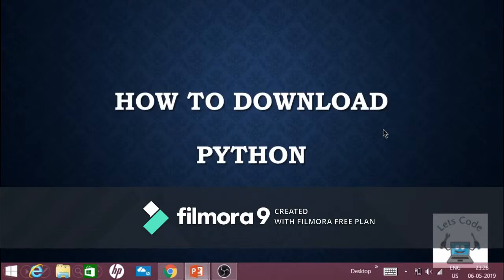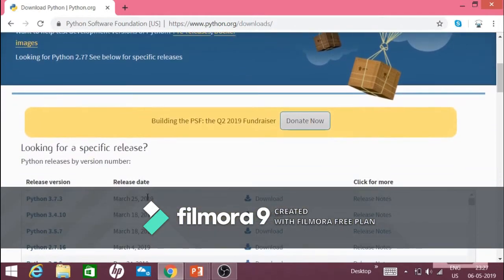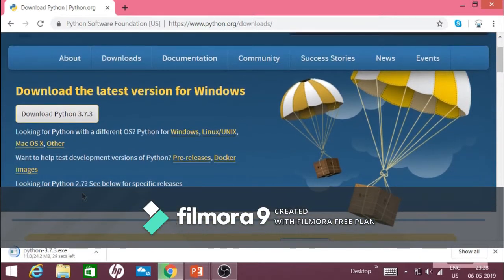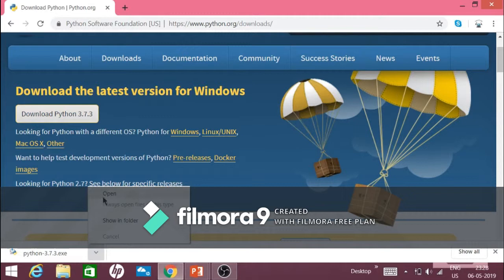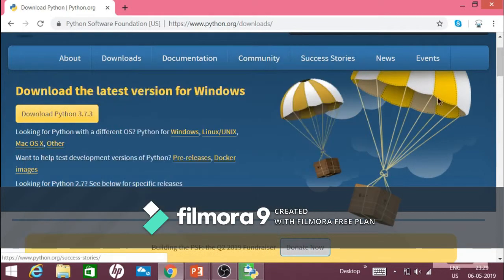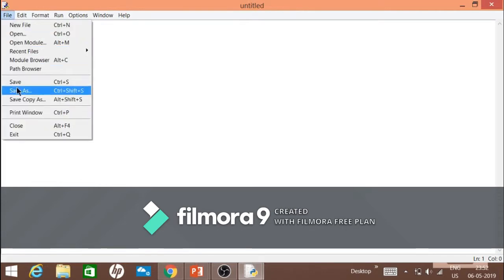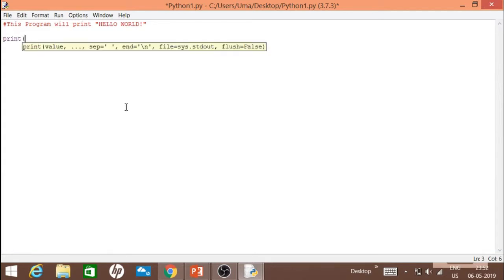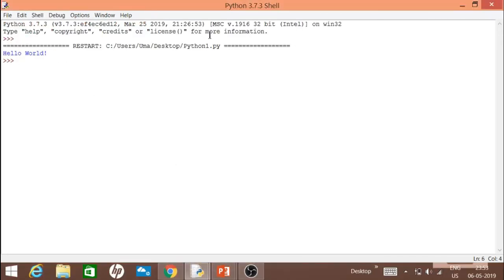Python 3.7 Download Tutorial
I will try to revert ASAP!

Courtesy - Edited with Wondershare Filmora